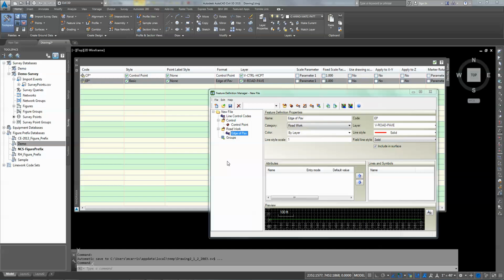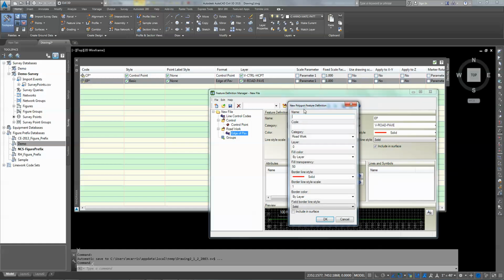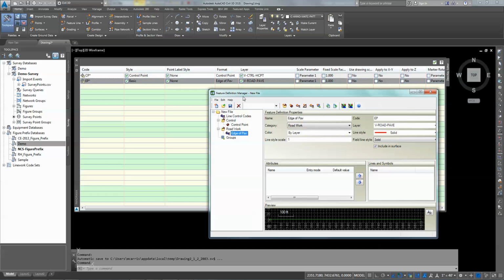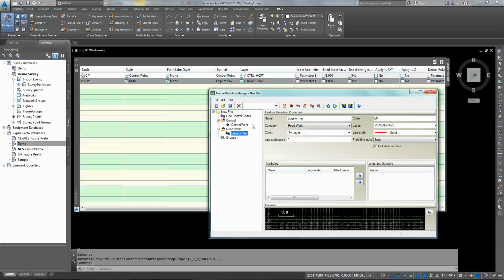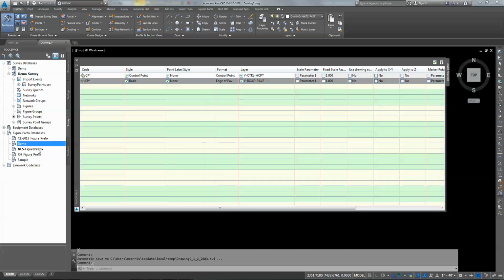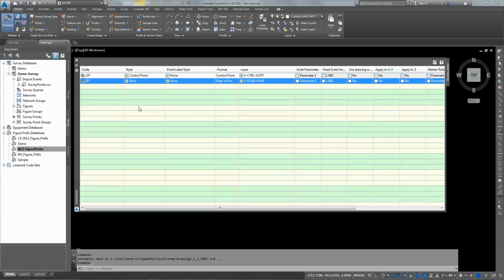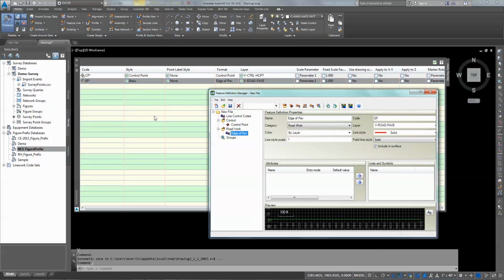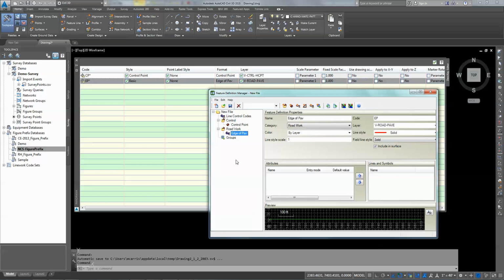TBC vs Civil 3D - Survey-Differences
Business Center Heavy Civil Edition offers features not available in Civil 3D, such as the ability to set up polygon figures with fill transparency, which is not possible in Civil 3D where figures remain unshaded. Additionally, Business Center allows for importing and exporting files using the feature definition manager, facilitating the import of code sets and descriptions to build templates. In contrast, Civil 3D requires manual entry of codes, control points, and figure prefixes, along with their associated styles. Business Center also includes a symbol editor and a line type editor, enabling the creation of line styles and types directly within the application. In Civil 3D, creating line types involves a more complex process of making blocks and inserting them into the drawing. The text highlights these differences to emphasize the additional functionalities available in Business Center that are absent in Civil 3D. The next topic to be covered involves setting up line codes to ensure proper line drawing.